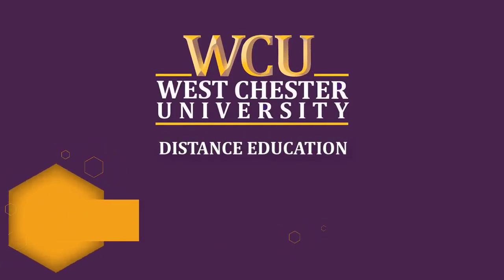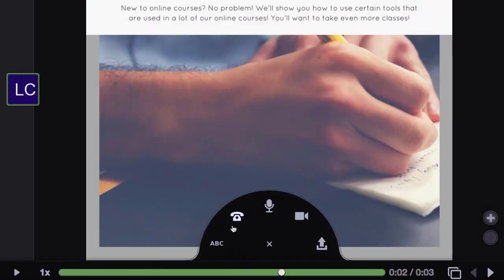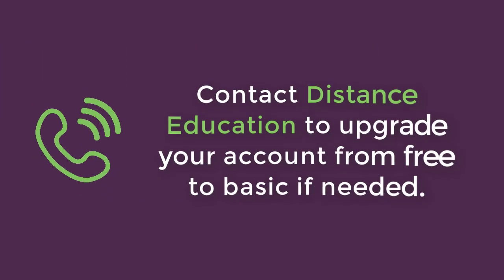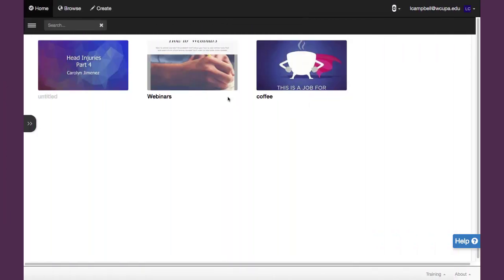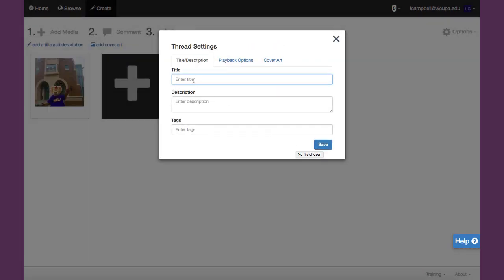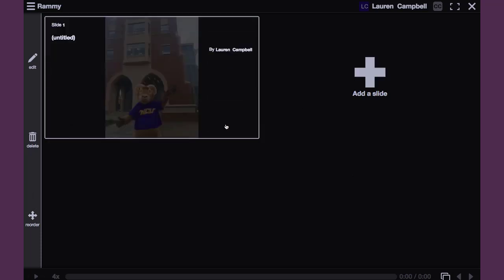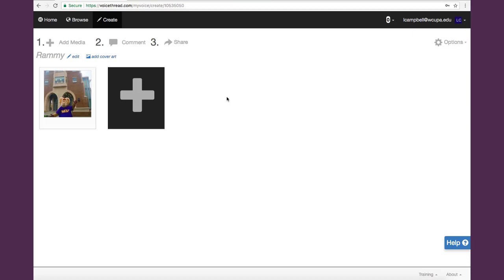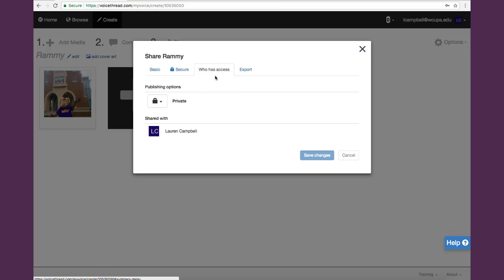How To Use VoiceThread